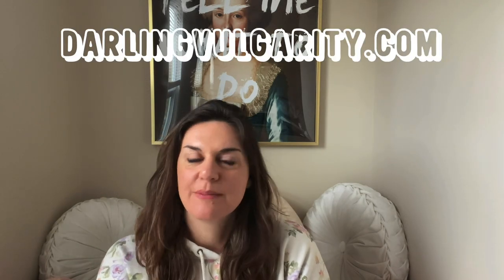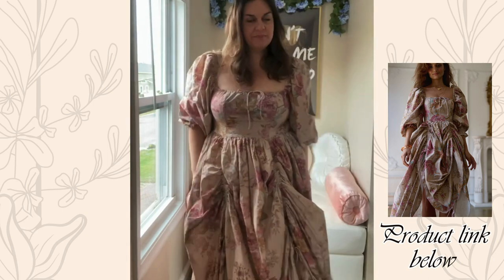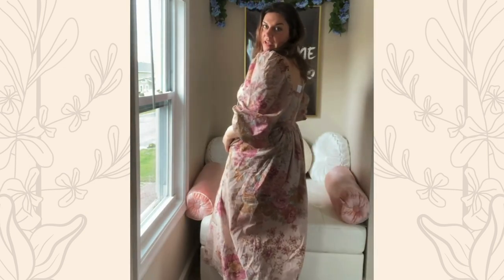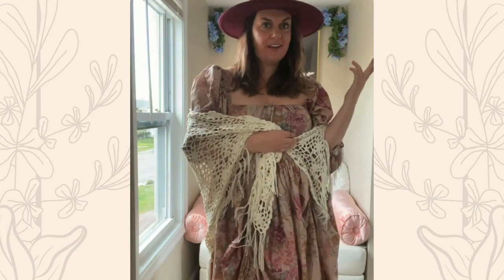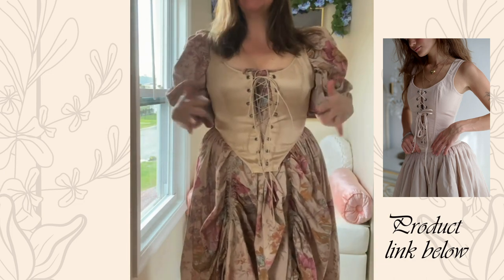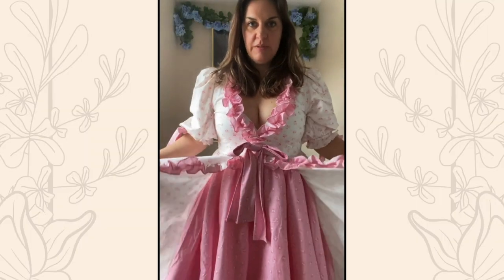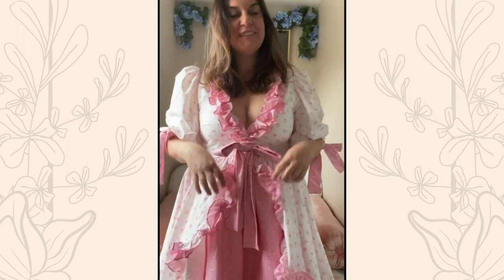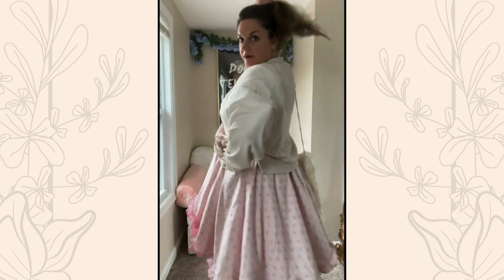Beyond the Puff: Styling Selkie Dresses with Personality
One of the biggest questions people seem to have about Selkie dresses, is how to style them. In our first video, we're reviewing and styling two Selkie dresses: The Yorkshire Romantics Dress and the Marie Parfait Poet dress.

0:00 Intro
0:44 Selkie Romantics dress in Yorkshire review
2:04 Styling the Romantics dress
3:27 Selkie Surprise Bag Sale
4:27 Selkie Marie Parfait Poet dress review
5:10 Styling the Marie dress